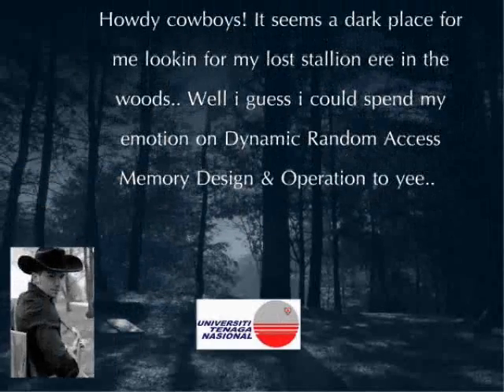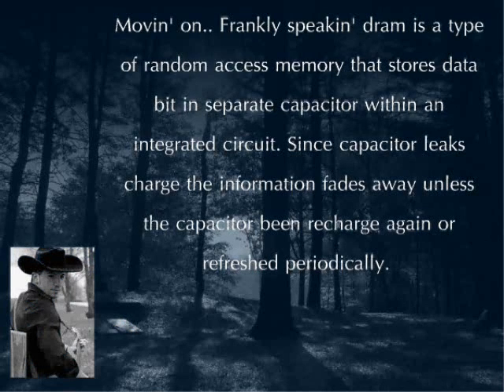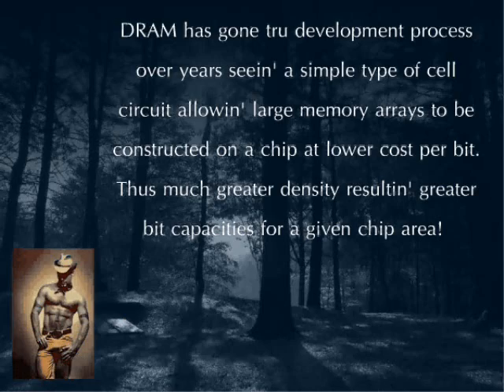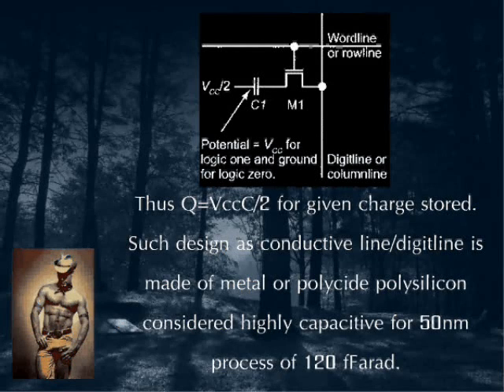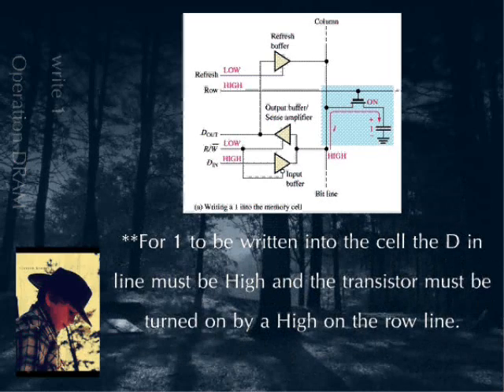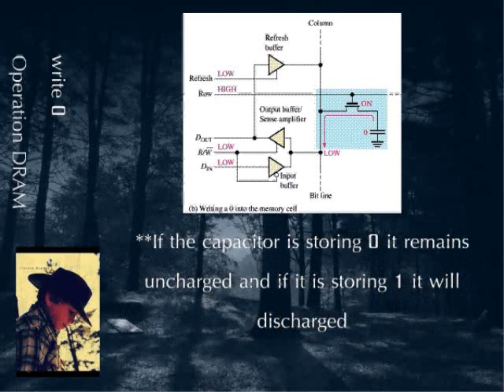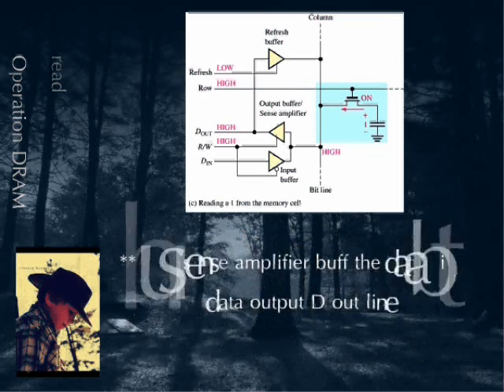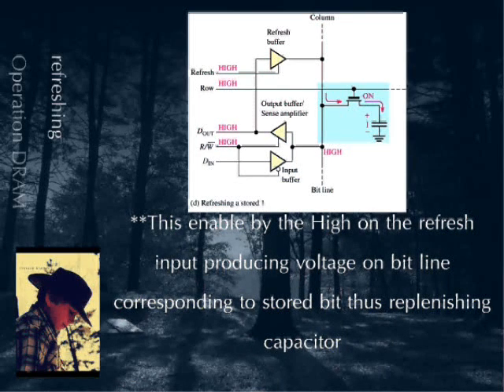DRAM Design & Operation VLSI Uniten Assignment section 1 group 1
dynamic random access memory design assignment uniten VLSI section 1 design & operation